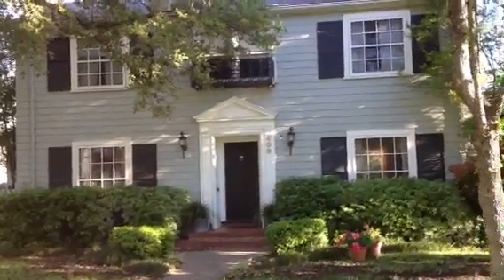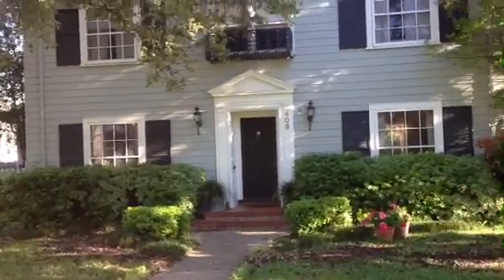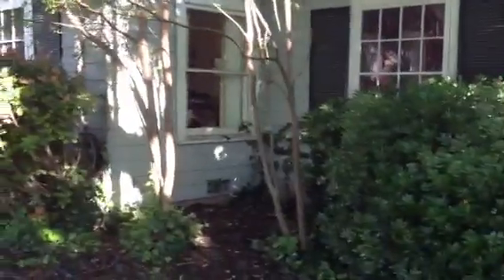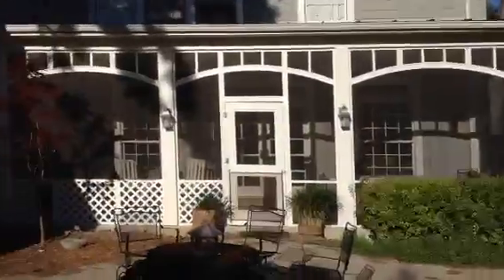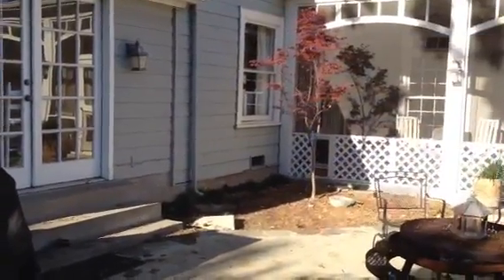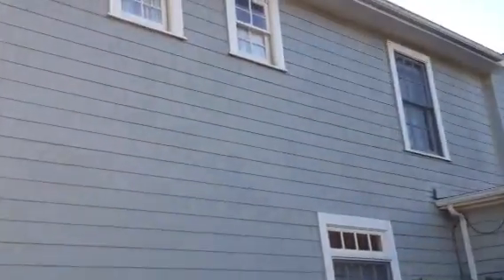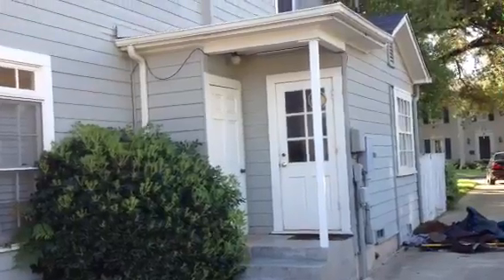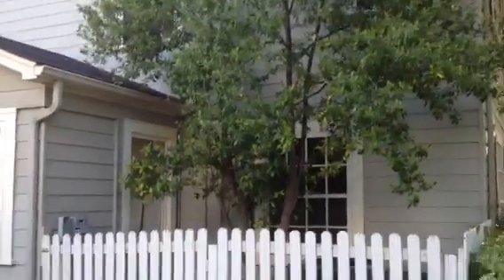Morrison James Hardie siding project